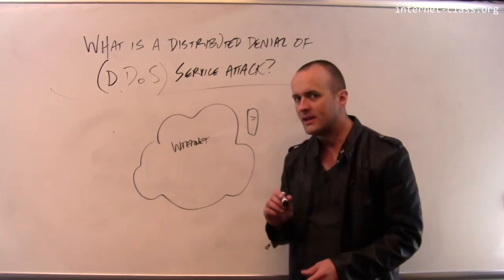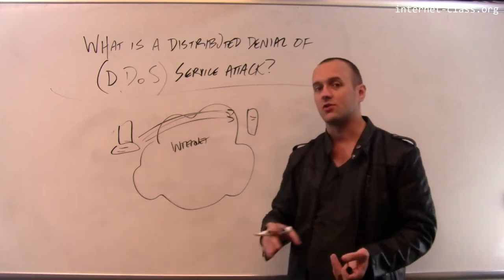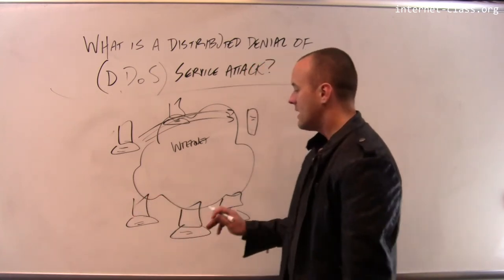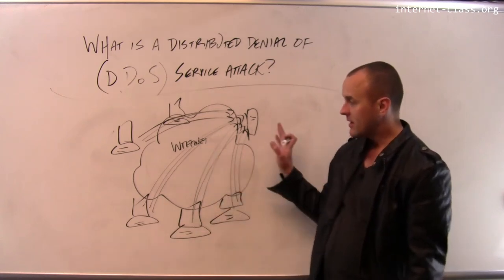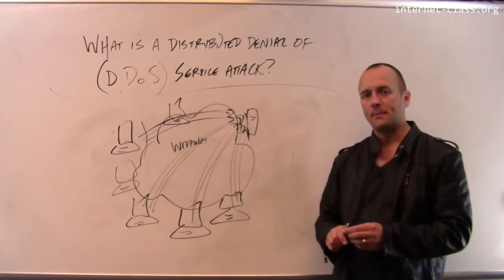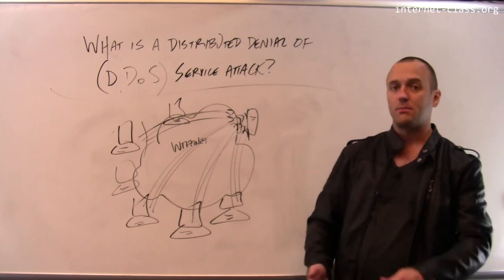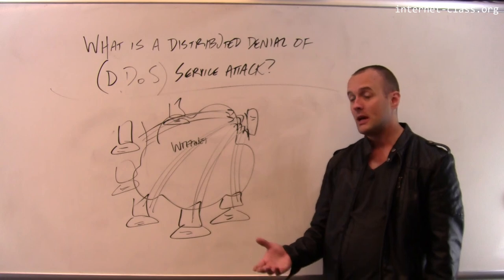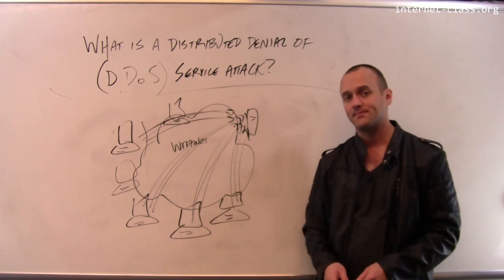What is a distributed denial of service (DDoS) attack?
It is difficult for a single site to generate enough traffic to launch an effective denial of service (DoS) attack. Large spikes in traffic are also easy for sites to detect and defend against. So instead of using a single attacking node, denial of service attacks are often launched by a bunch of computers acting together. This is referred to as a distributed denial of service (DDoS) attack. Because attackers do not usually have legitimate access to a sufficient number of machines to launch a DDoS, frequently groups of hacked machines referred to as botnets are used.